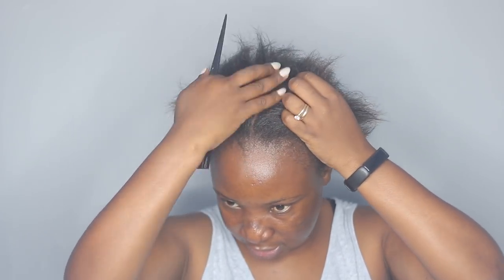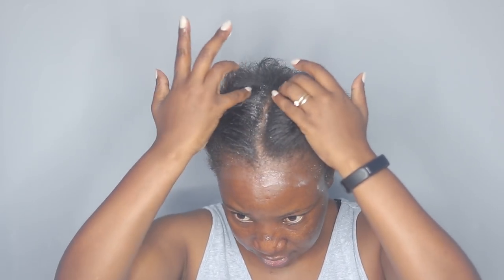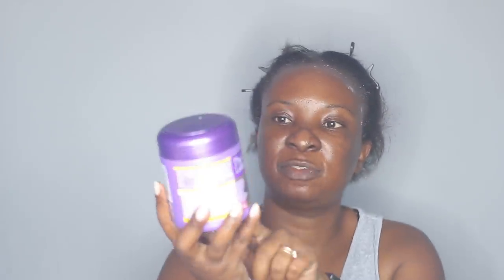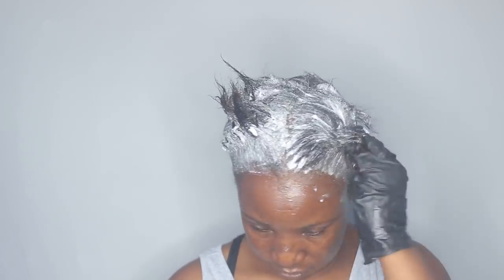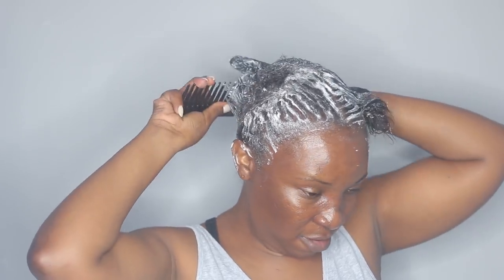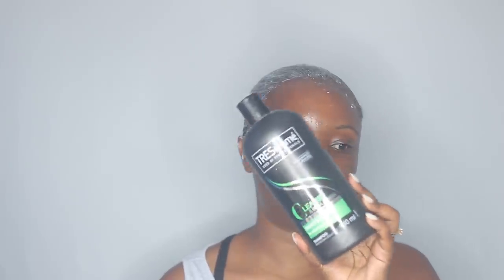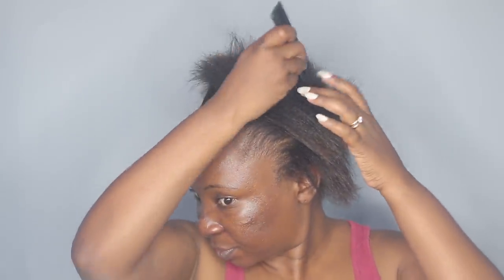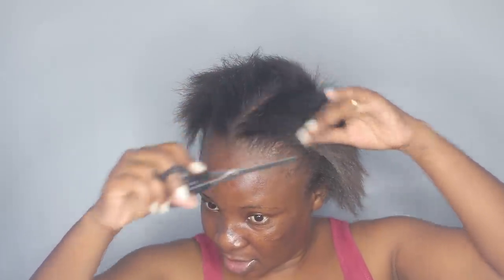Trim and Relaxer Routine for Short Hair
FILMING TOOLS:
Ringlight - Neewer